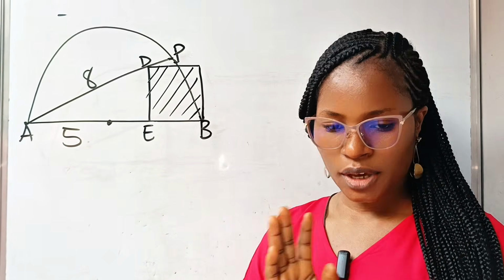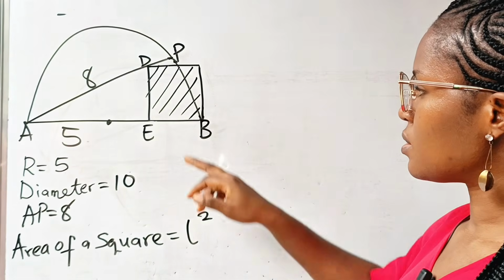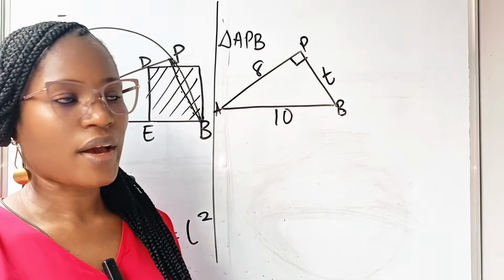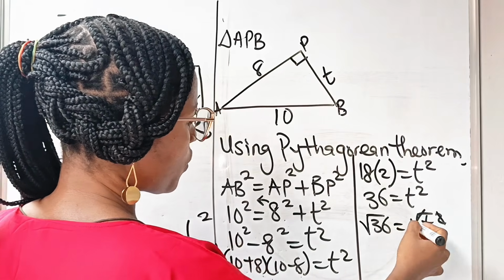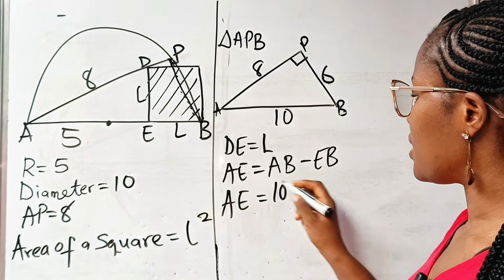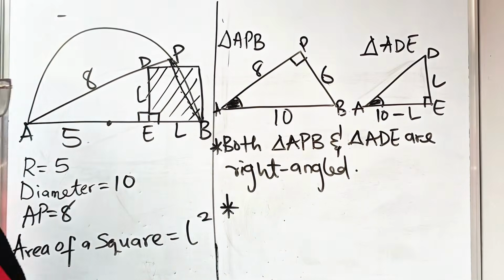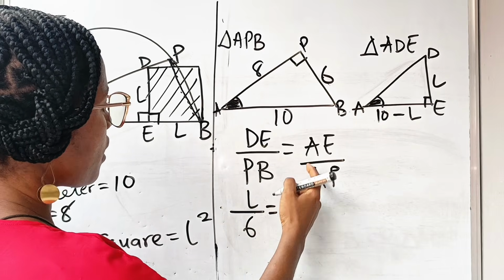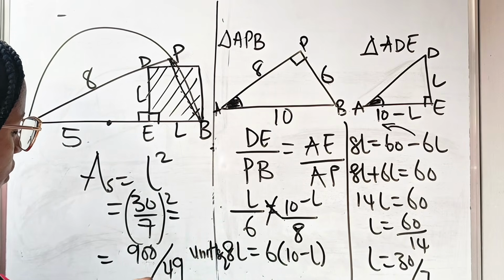A tricky Nice geometry math question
This geometry math question requires the knowledge of geometry and circle theorems, Pythagorean theorem, similar triangles and their applications.